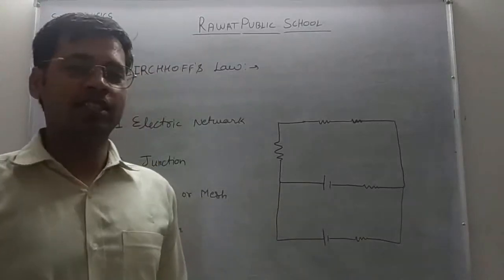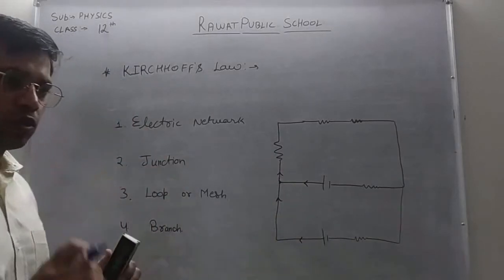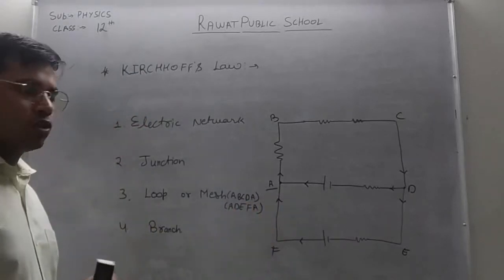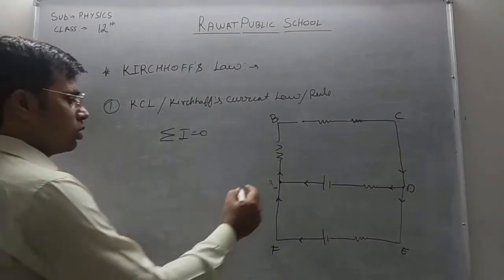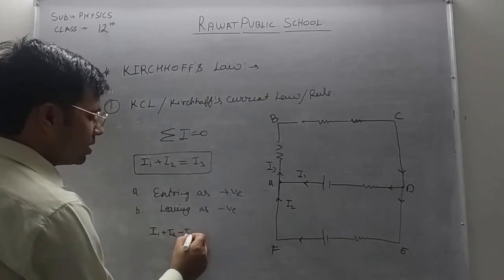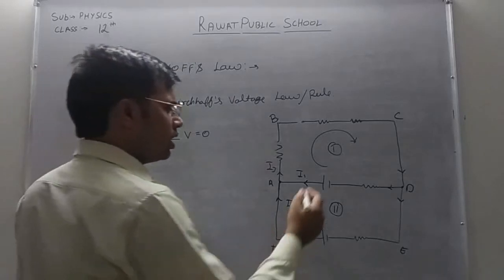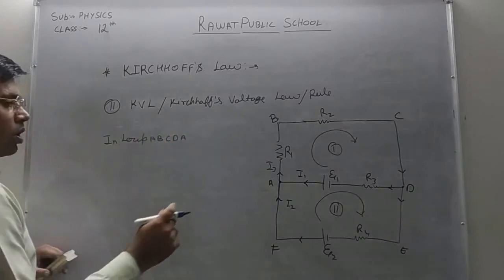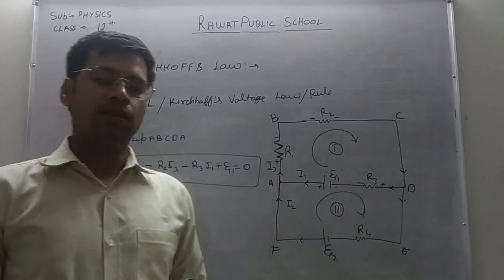Class 12 |Current electricity |KCL and KVL